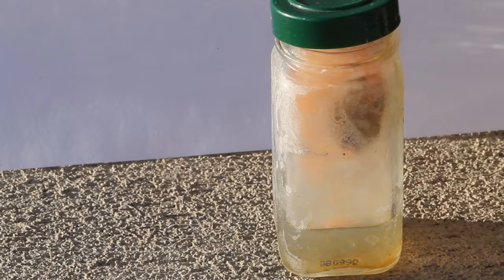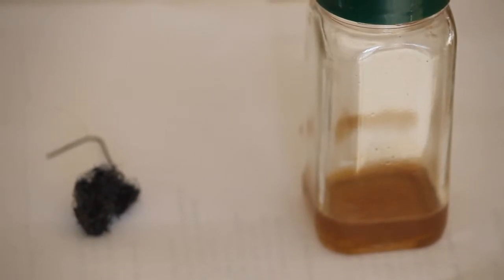Reaction of Chlorine and Iron (FeCl3)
In this video we preform elecroleses on NaCl in water to get Chlorine and Hydrogen gas. then we heated the iron and placed it in and let if react.